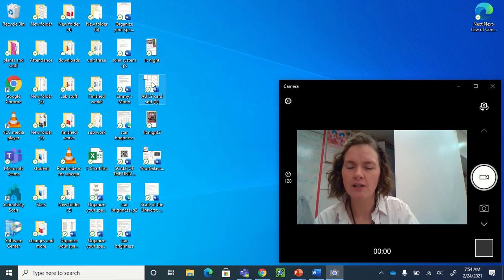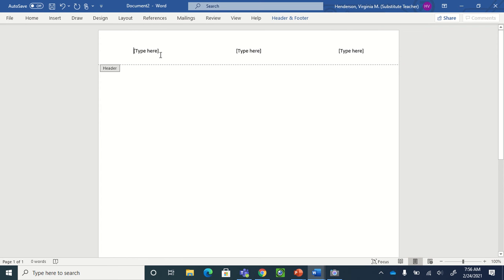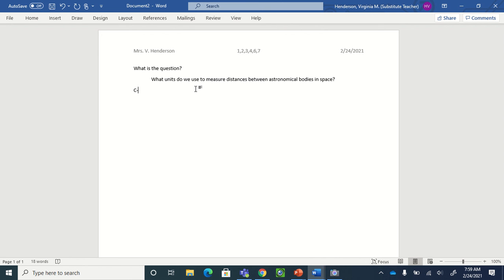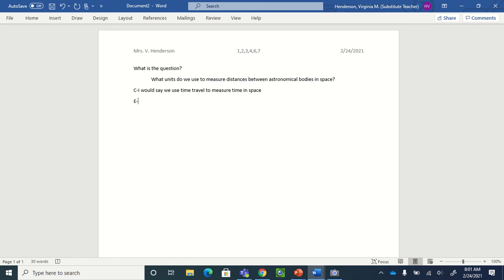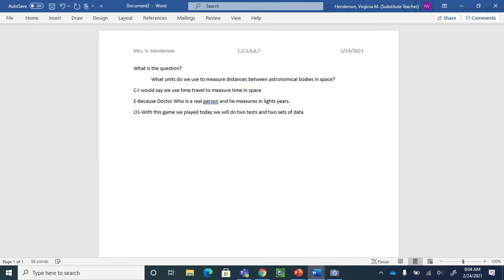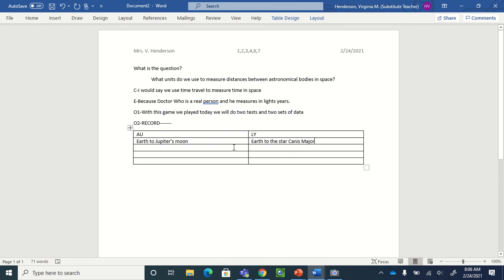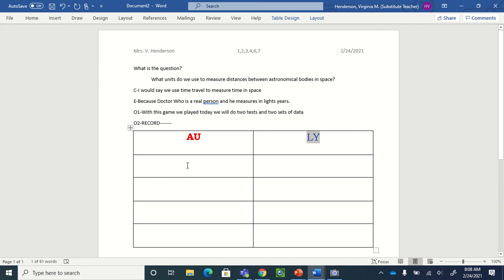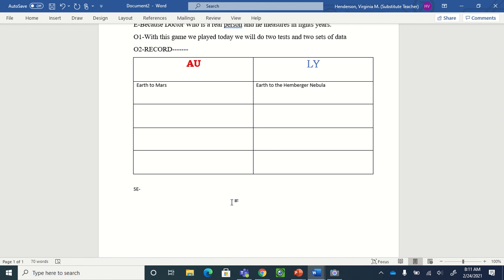CEOSE PART ONE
Part one to how to make this assignment work best for you